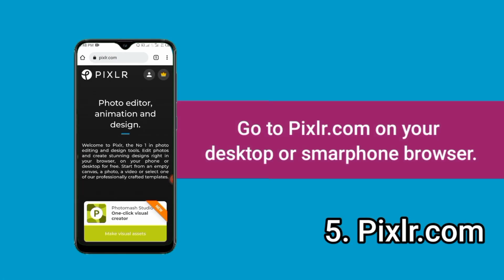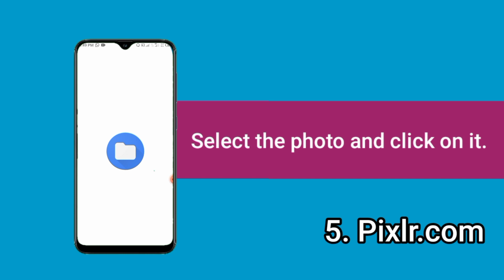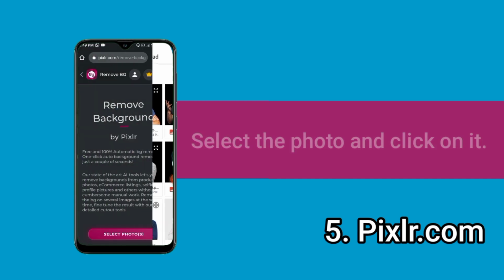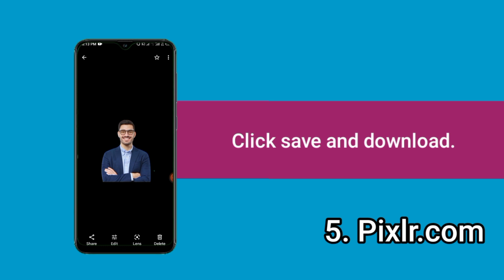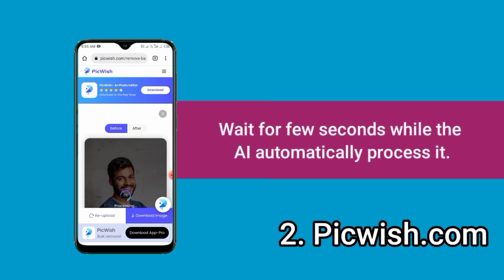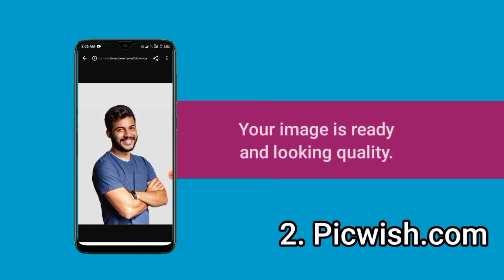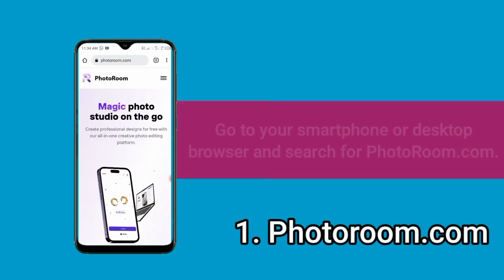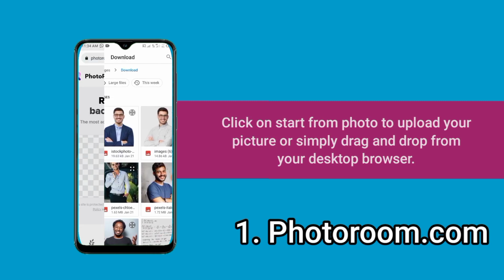5 Best Sites/Apps for Removing Background Images 2023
Hi everyone, in this video, I'll be showing you top sites and apps for removing background images and download in the best high quality.
These sites are very essential in graphic design and other fields.